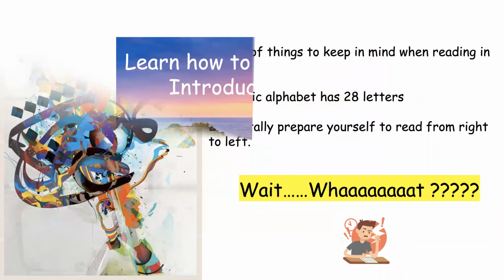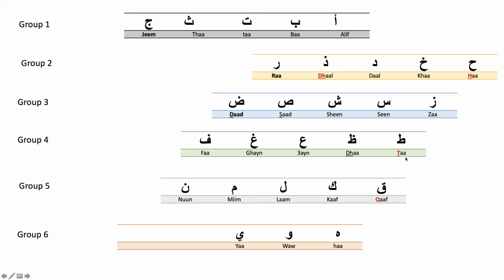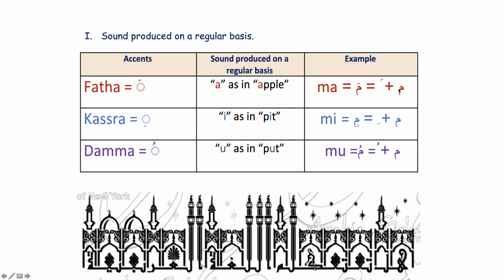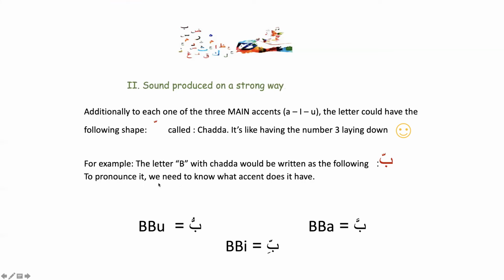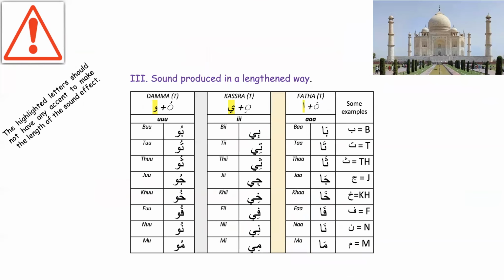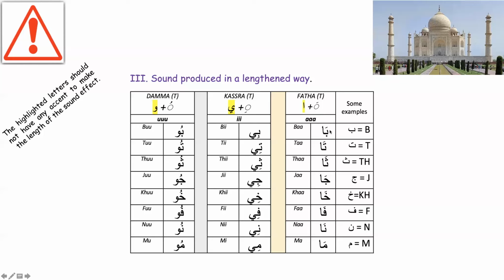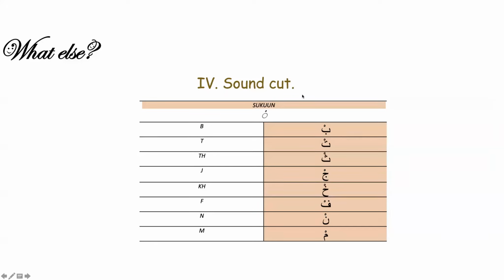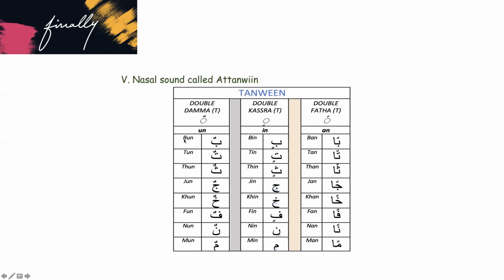Learn Arabic easy with an expert _ Lesson 01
Learn Arabic - Learn how to read in Arabic - Learn how to read Arabic from scratch - Arabic Learning for beginners - Arabic classes - How to learn Arabic

In this lecture, you will be able to identify the sounds produced when reading Arabic. Identifying the sounds is one of the first things we need to know when starting to read in Arabic. I will be submitting other videos where these sounds will be applied to all alphabet letters step by step, and the reading will become easier. You will be able to measure your progress following the series of the videos submitted.